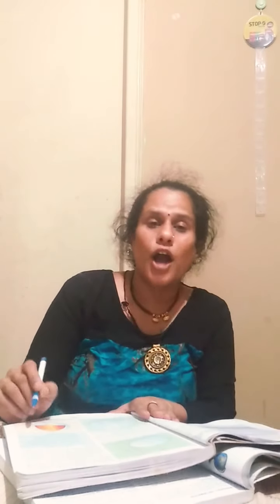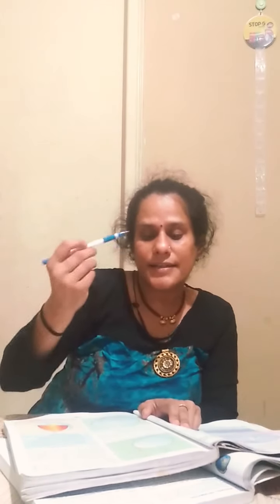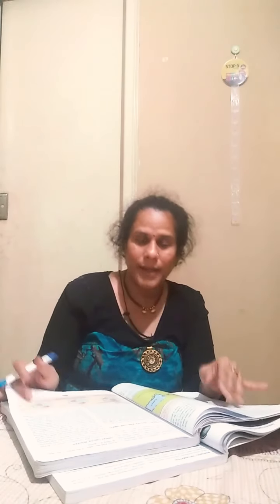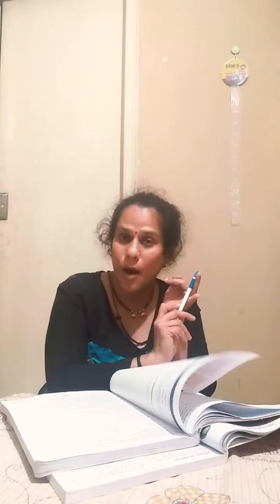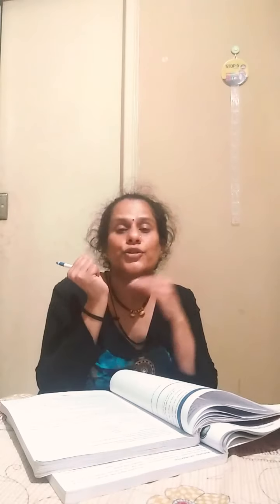Geo lesson 2 for grade 9 latitudes and longitudes part 1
Go through the video and understand the lesson